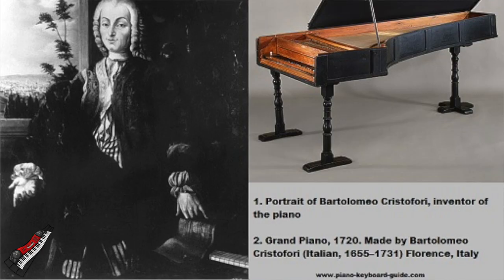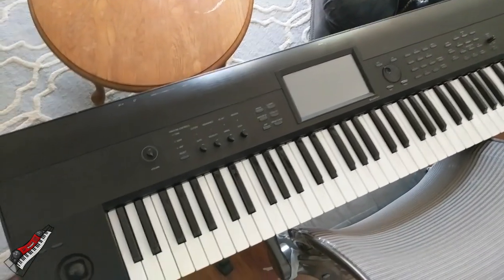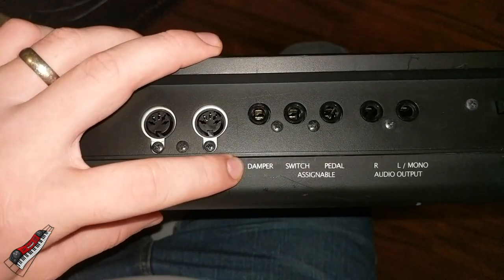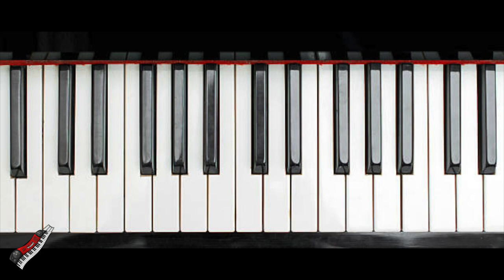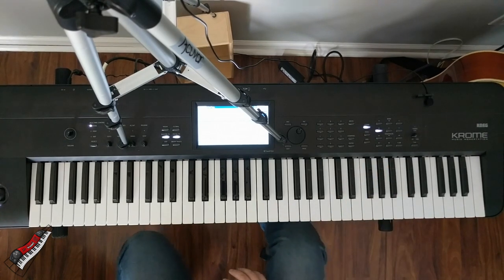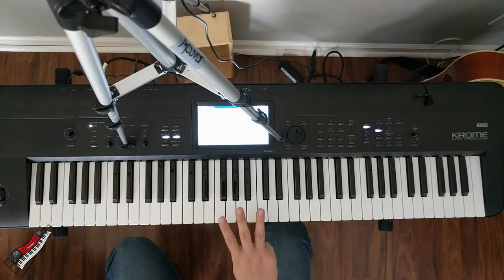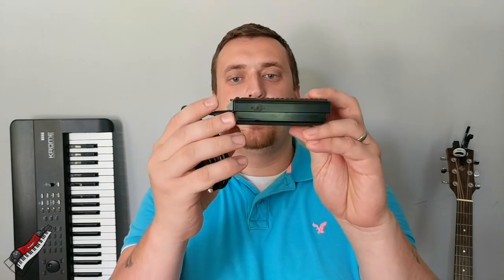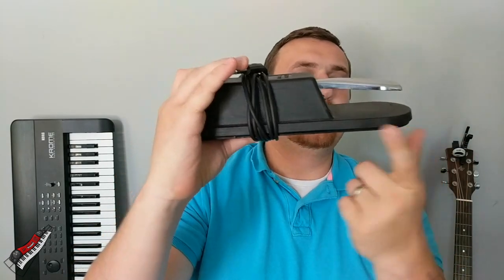Keyboard 101: What's a Pedal?